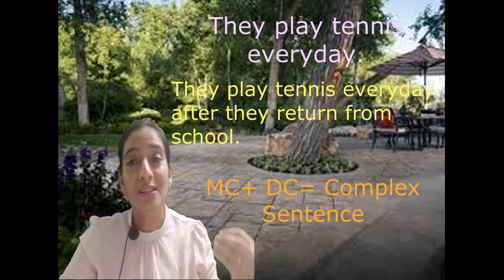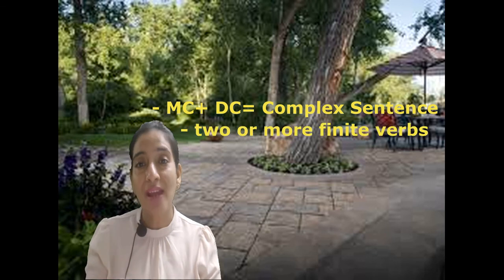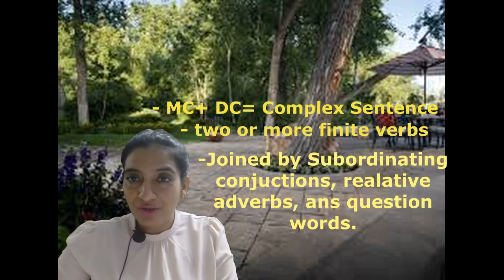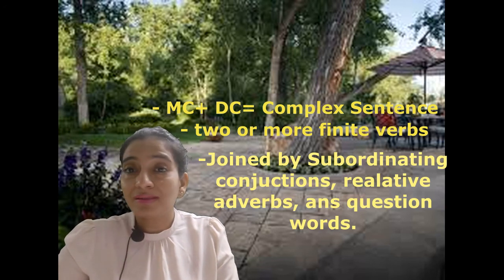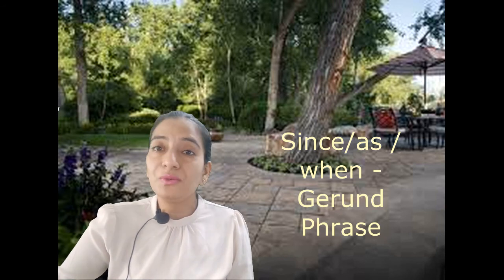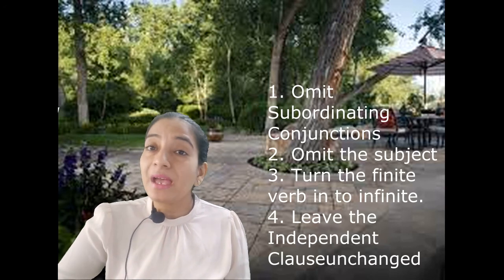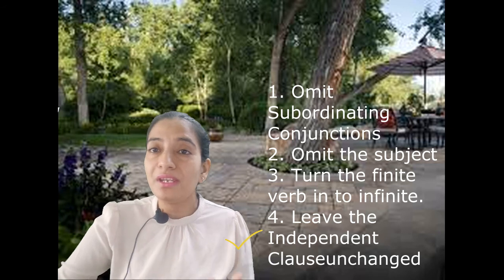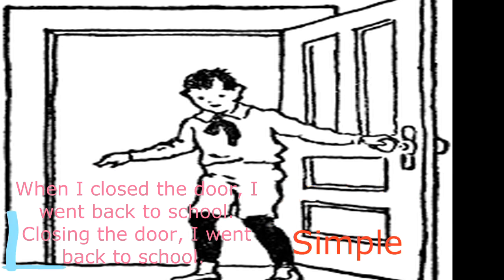Transformation | Transformation of Sentences | Rules/Body/Concept/ Simple/Compound/Complex | in Esl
Transformation | Transformation of Sentences | Rules/Body/Concept/In Hindi | simple compound and complex sentences | transformation of sentences in english grammar |transformation of sentences class 12/9/10/11

Hey Viewers!

In this video, we are going to teach you the way to transform sentences on your huge demand. This video might be a game-changer for you. Just use our tricks and save time in the exam. Most students find it difficult to transform sentences but we have designed this video in a way where you can learn and even teach others how to transform sentences

Don’t forget to suggest our channel to someone who needs it Esl Way
                                        Team “Engish Esl way"

Transformation
Transformation of Sentences
Rules/Body/Concept/In Hindi
How to Change Sentences
transformation of sentences in English grammar
Transformation of sentences class 12/9/10/11
ट्रांसफॉर्मेशन ऑफ सेंटेंस
simple compound and complex sentences
complex sentence
compound sentences
simple sentences
simple sentence to complex sentence
simple to complex
compound to complex sentences